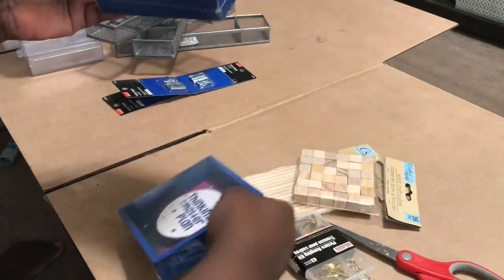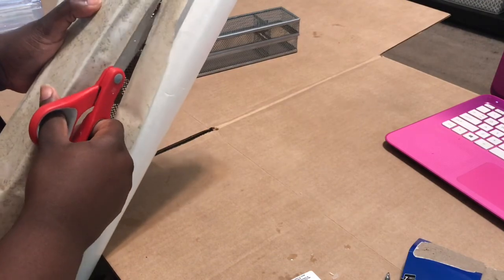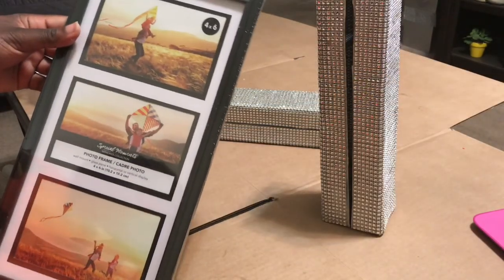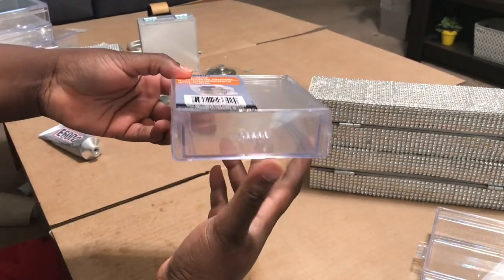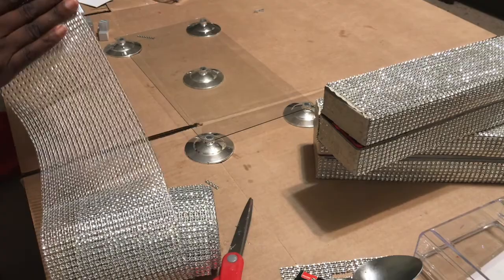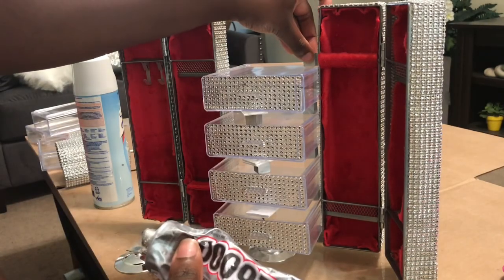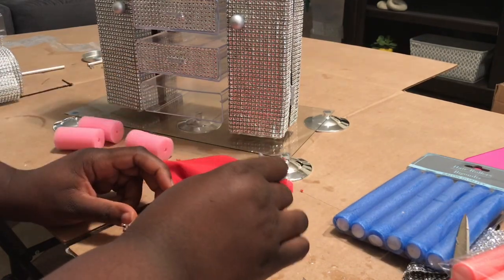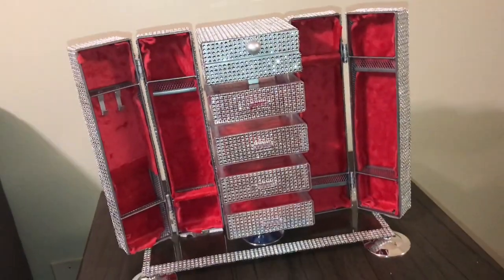DIY Bling Jewelry Organizer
FOLLOW MY LASH BRAND! - Moore Lashes by Tiffany

Products Used:
2 Shadow Box Frames
Hooks
Wooden Cubes
Silver Metallic Spray Paint
4 Joy Pencil Organizers
6 Small Hinges (WalMart)
E6000 Glue (WalMart)
Contact Paper
Red Velvet Fabric (JoAnns)
1 Long Picture Frame
Plastic Wine Glasses
Bling Wrap ( Amazon)
4 Stackable Drawer Organizers
3-4 packs Foam & Hair Rollers